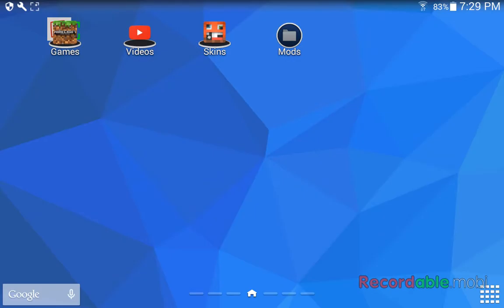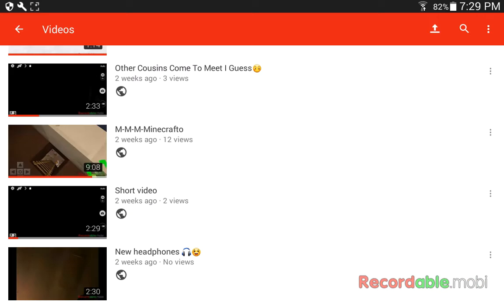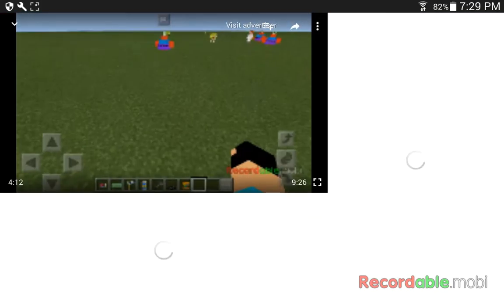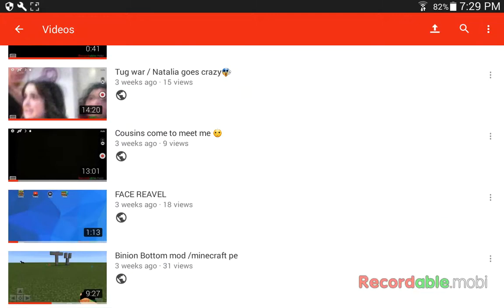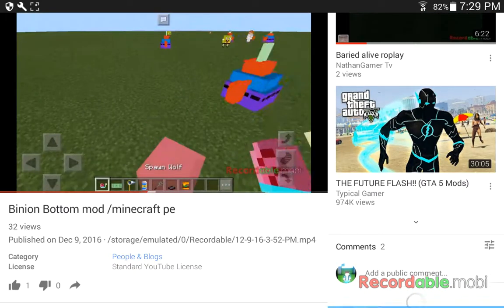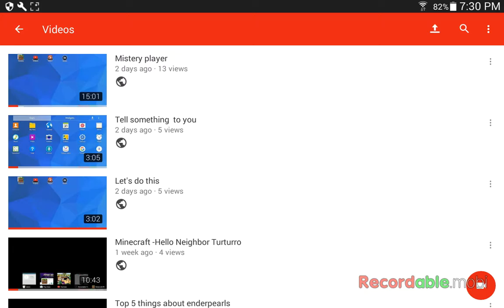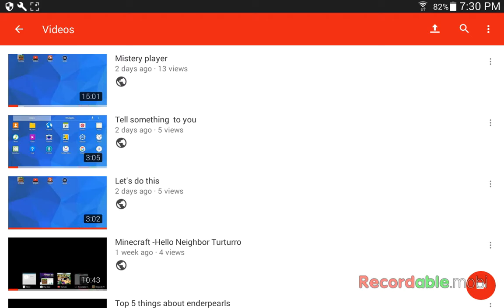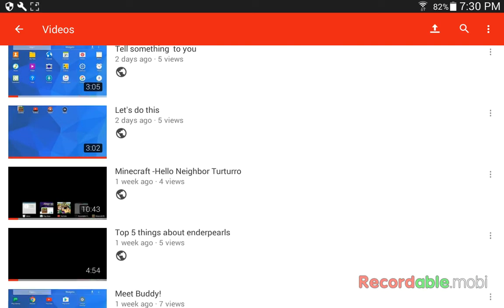Which team will win